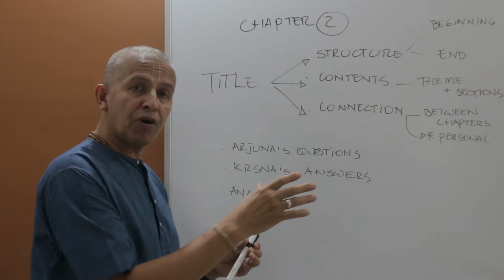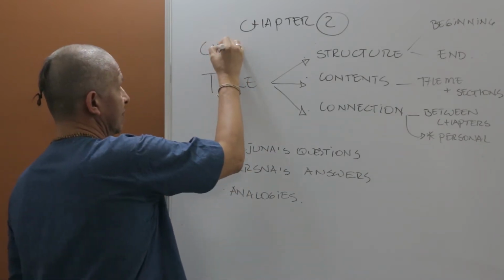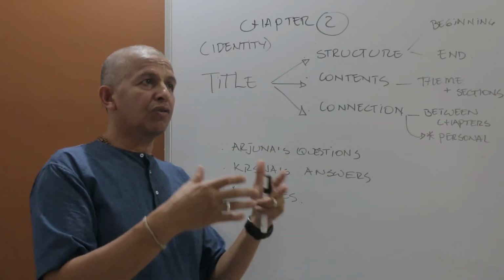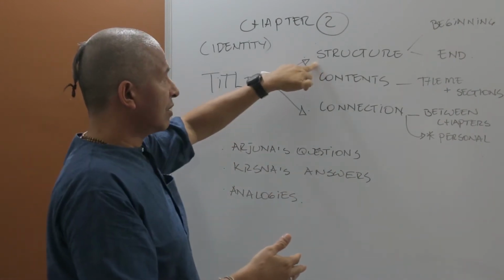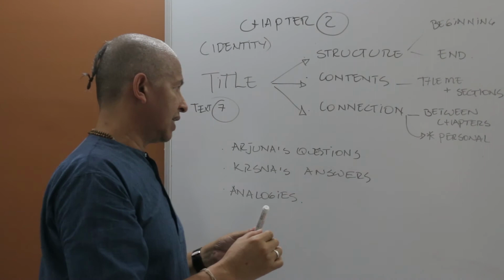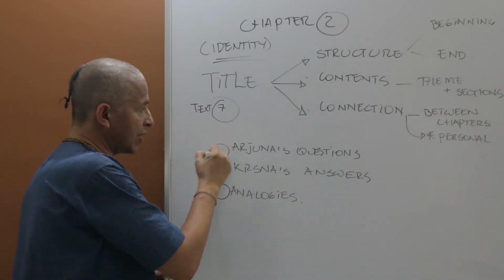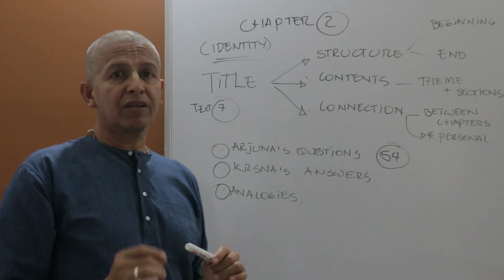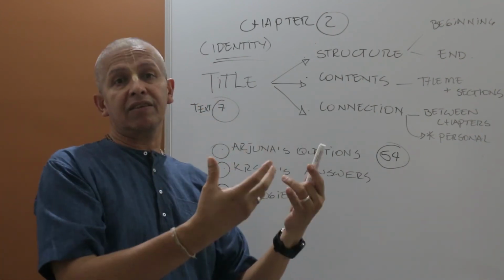GITA FOR EVERYONE CHAPTER 2 - THE ABC OF SPIRITUAL LIFE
The Gita really begins in this chapter. Krishna instructs Arjuna about the knowledge of matter and spirit, the difference between the body and the soul, and also the process of transcendence. Such understanding would dispel the lamentation of Arjuna.
Although this is one of the longest chapters of the Gita, we find essentially the topic of IDENTITY being explained.We find several verses about "We are not the body" and amazing descriptions of the soul, along with the concepts of duty, sin, detachment and transcendental consciousness. Everything summarized for you in 10 minutes or less!

Those interested in finding resources for the Gita Program, please click the following links

For downloading a free Power Point Presentation

The CDM Promotion Team